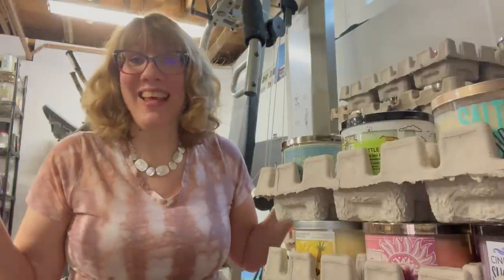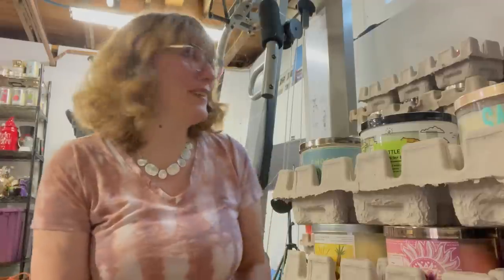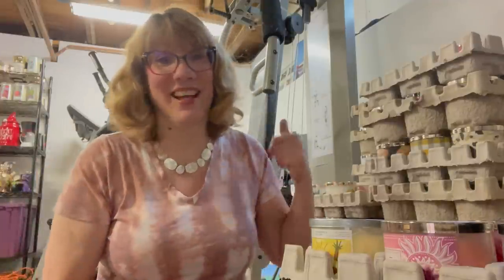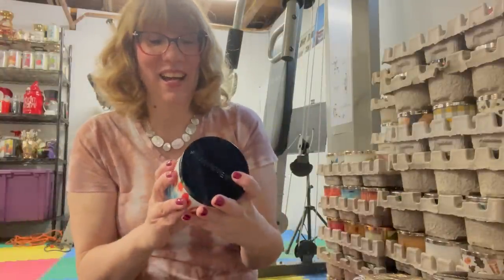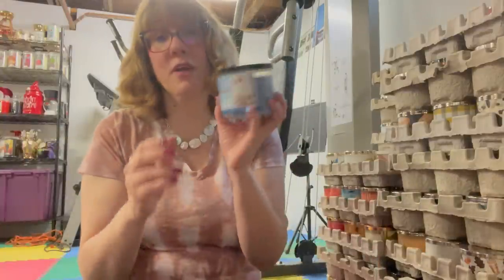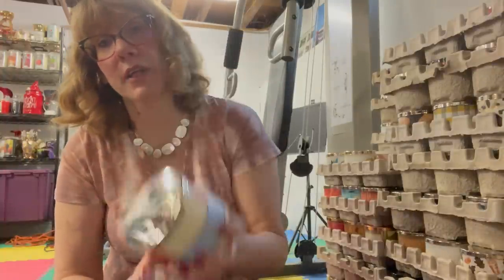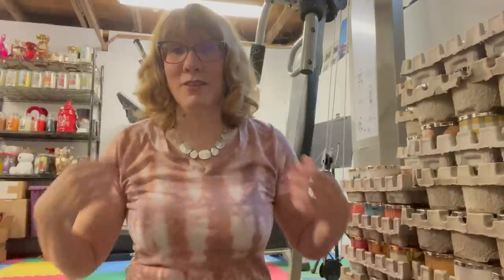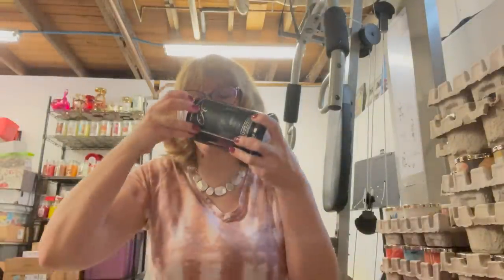Bath & Body Works Basement Video! Summer Candles & Being A Messy Influencer!